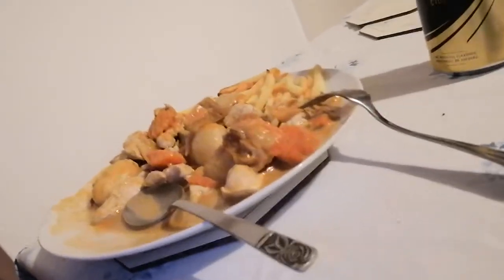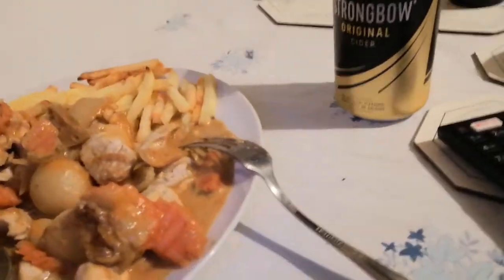Chicken massaman curry Mukbang